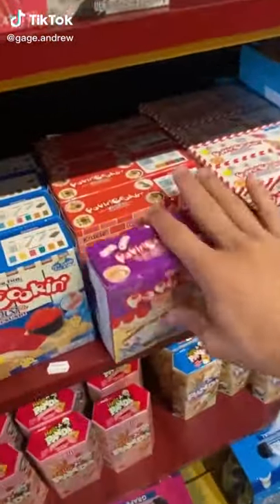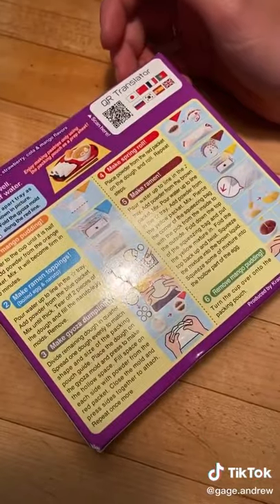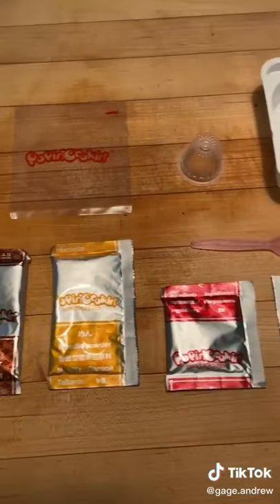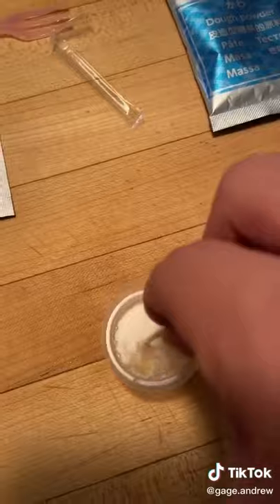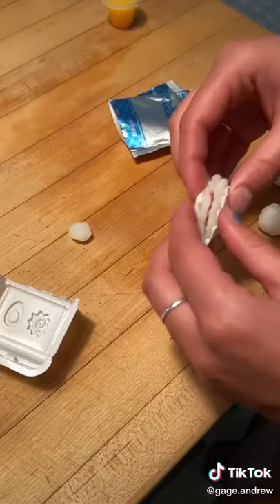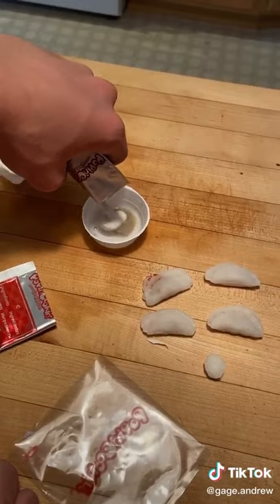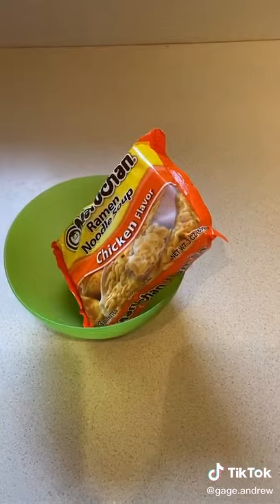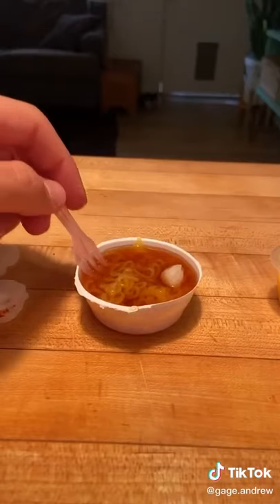How to make your own candy! @gage andrew 6865861469200862469